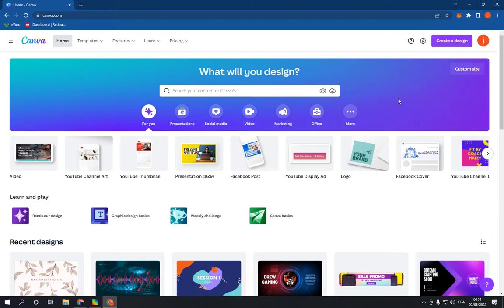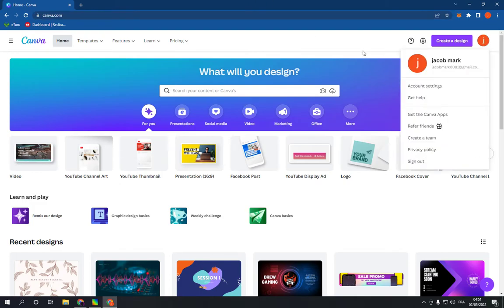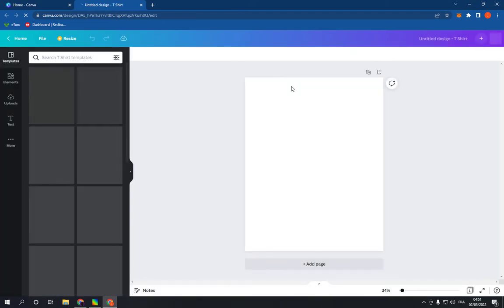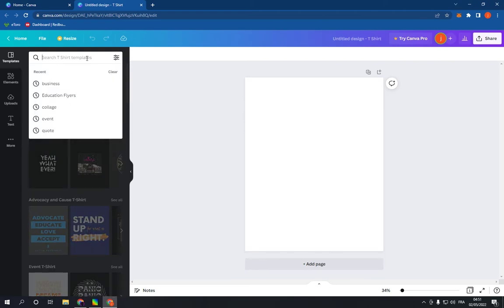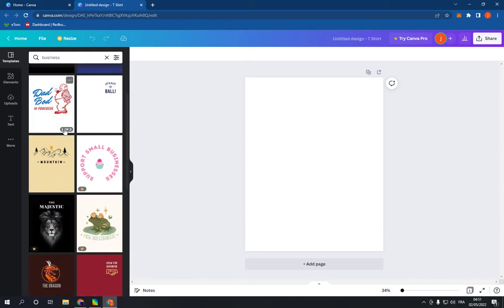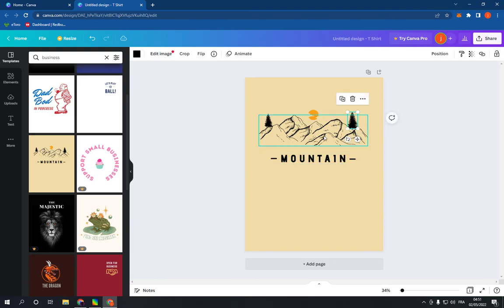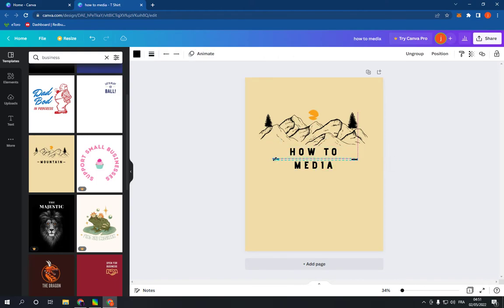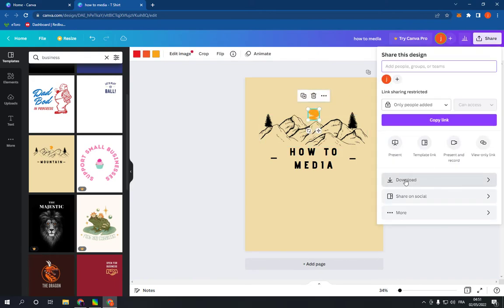How To Make And Create Business T-Shirt Design on Canva PC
in this video we discuss :